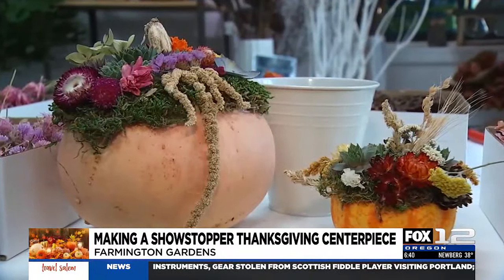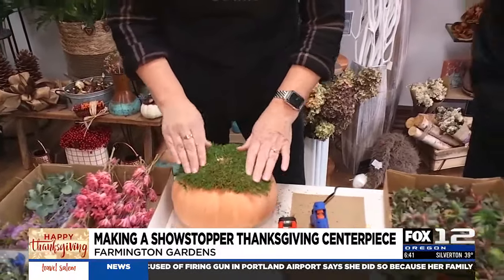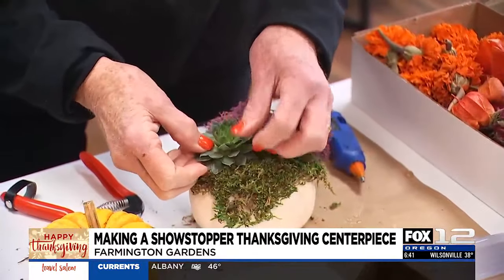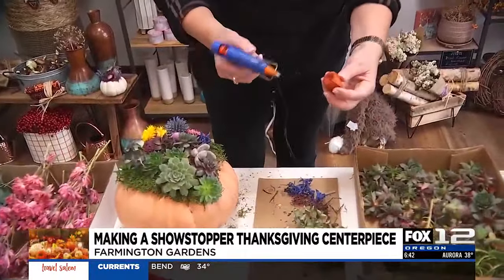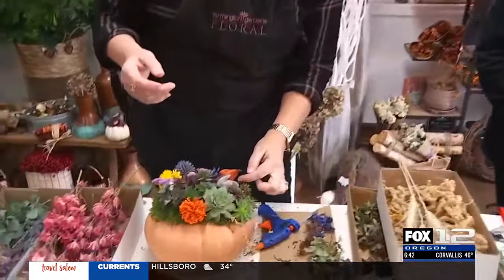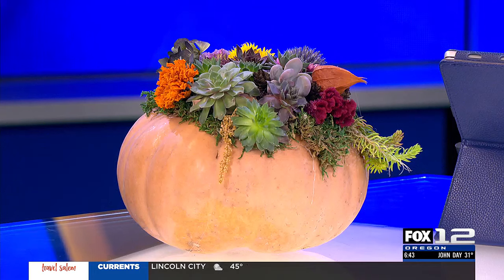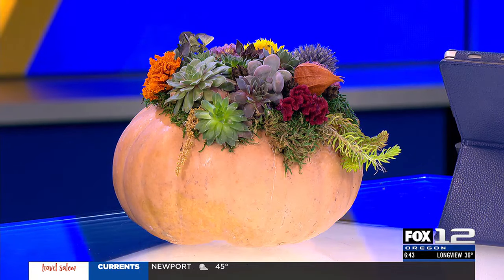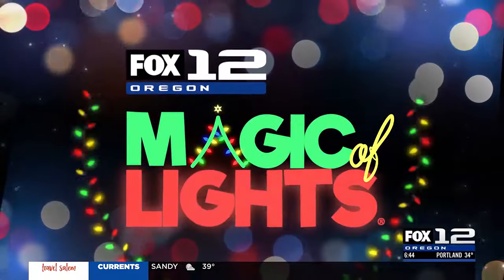Shauna Parsons makes showstopper Thanksgiving centerpiece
Shauna Parsons went to Farmington Gardens where they taught her to make a showstopper of a centerpiece, and it's so simple!